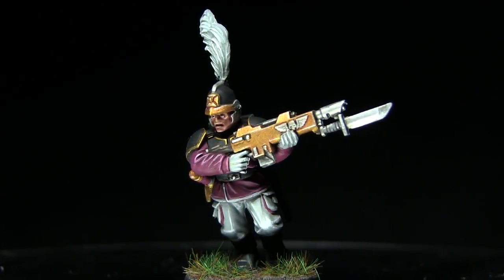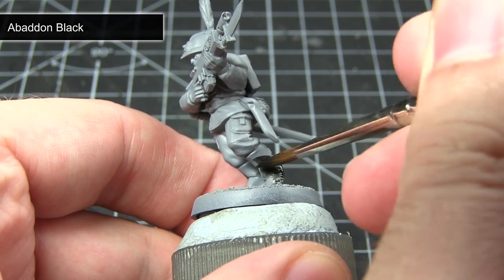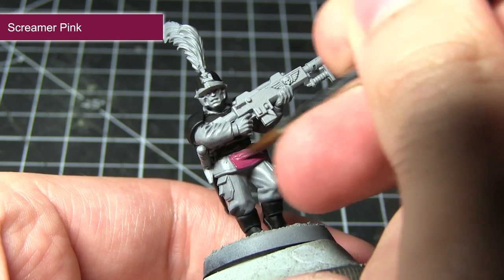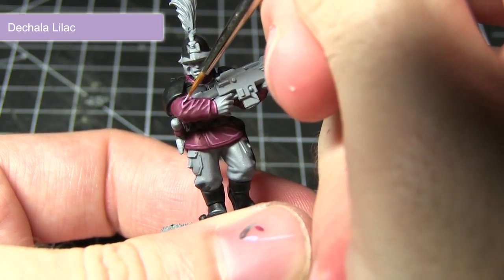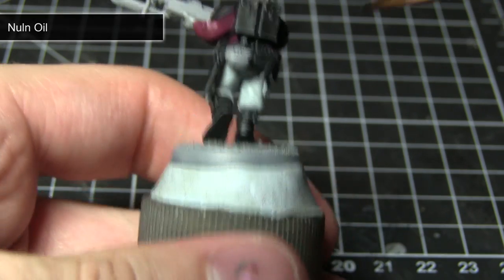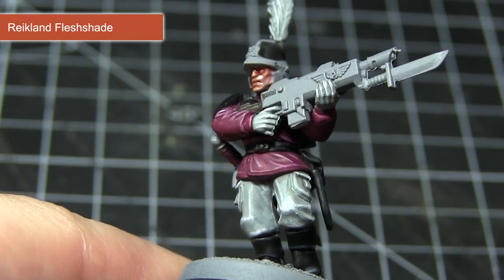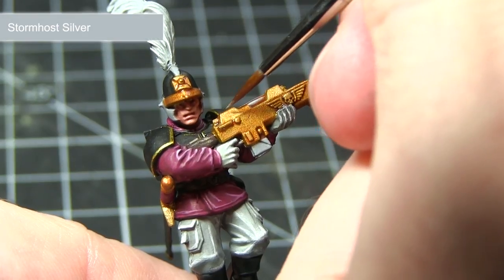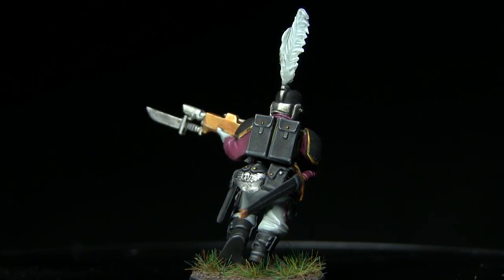Warhammer Tutorial: How To Paint Ventrillian Nobles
In this video I show you how to paint your Ventrillian Nobles.

Paints Used:
Abaddon Black
Eshin Grey
Dawnstone
Screamer Pink
Carroburg Crimson
Emperors Children
Dechala Lilac
Celestra Grey
Nuln Oil
White Scar
Dryad Bark
Agrax Earthshade
Baneblade Brown
Bugsman Glow
Reikland Fleshshade
Cadian Fleshtone
Retributor Armour
Stormhost Silver